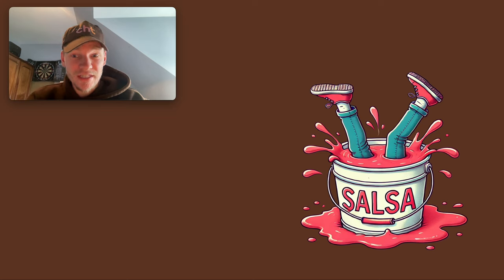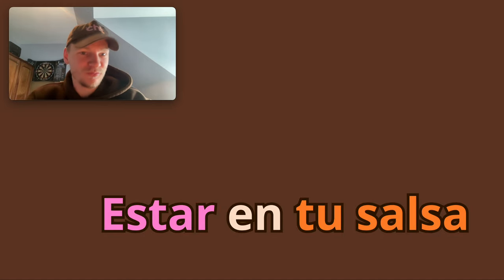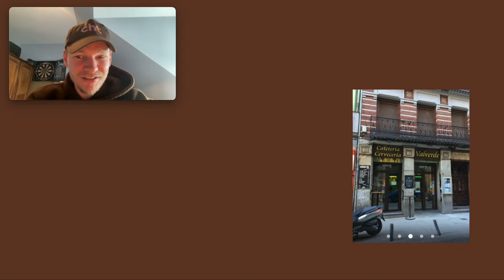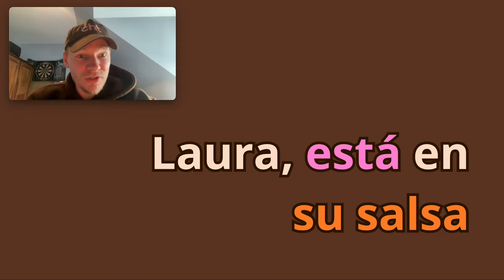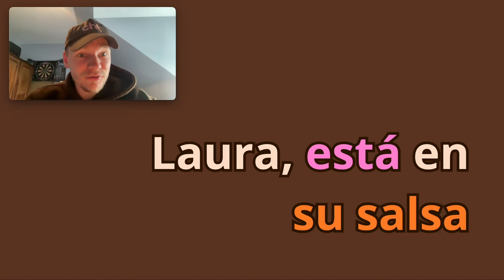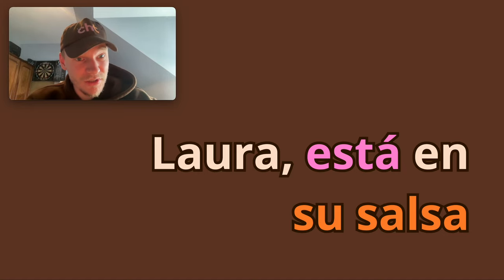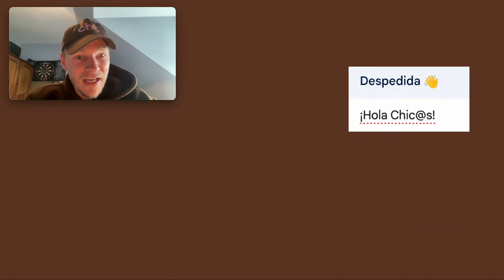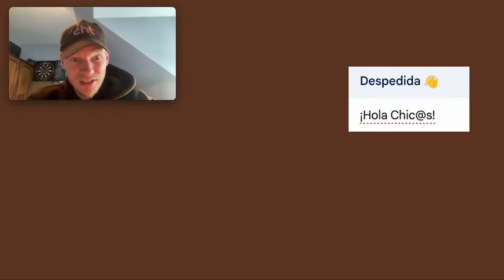Estar en tu salsa | Spanish Phrase 💃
A great Spanish phrase my friend Carlos taught me in Madrid 🇪🇸 'Estar en tu salsa' = 'to be in your element' 💃

00:00 Estar en tu salsa 💃
00:11 The scene of the crime 🕵️‍♂️

00:31 'Salsa' meaning 🥫
00:47 The actual meaning! 💃
1:05 Using 'tú' form 🤘
1:18 Using 'su' form 🙌

1:43 Another Spanish phrase 🤝